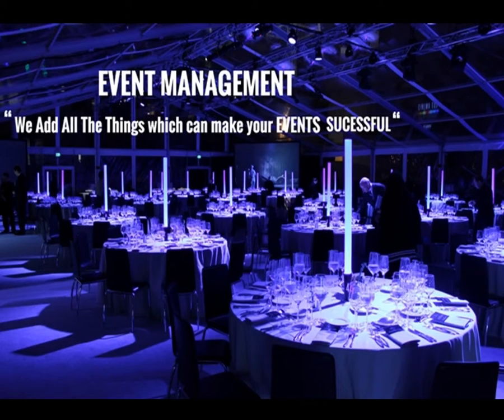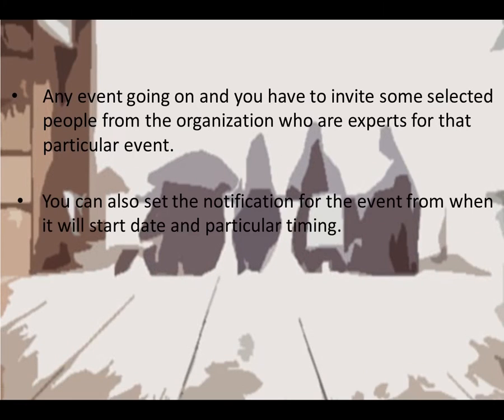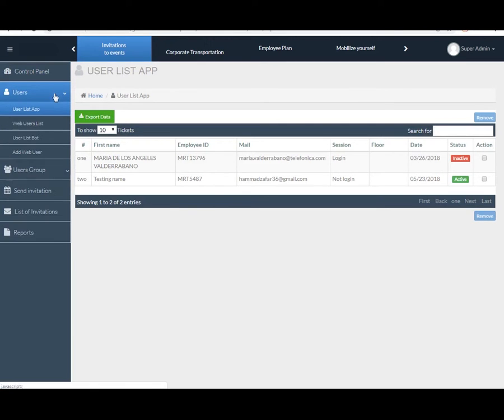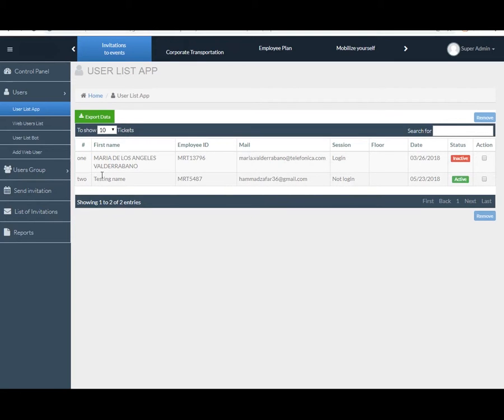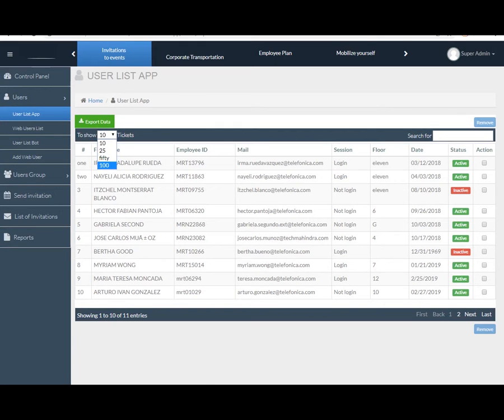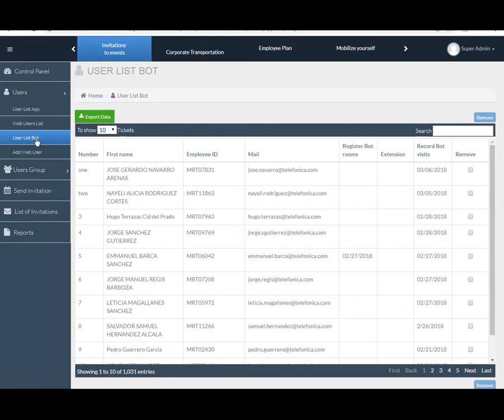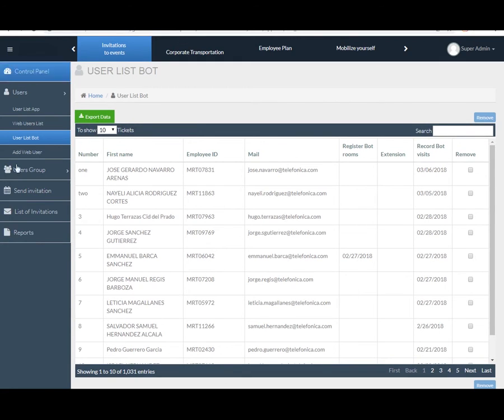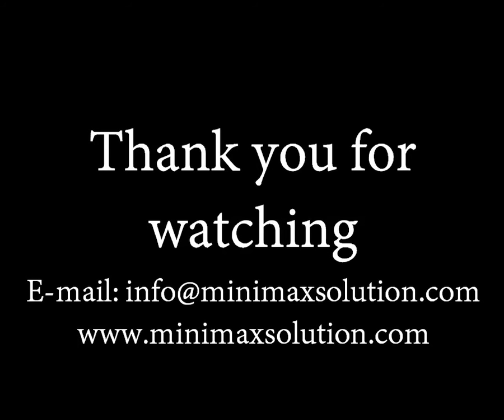Online Event Management Software | miniMAX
Our event management system which is totally cloud-based application and having a lot of features amd new modules.

Event management is not an easy job. Even when you are trying to manage a small event, you need to organize dozens of things and accomplish different sets of tasks. You need to get the people in one place, delegate the work to your team members, stay in touch with the clients as well as your own employees, and make sure that every single aspect of the event, right from catering to seating arrangement, has been taken care of. You need all the help you can get for tracking changes, allocating resources and solving last-minute problems that are the bane of every event manager.

Using a well-designed cloud-based event management software will ensure that you can take care of all the tasks with minimal fuss. Apart from increasing information accessibility and simplifying communication, it will also help you in many other ways.

Let’s see the video how to manage the software for an event is a smartly

Ask your questions on the comment thread